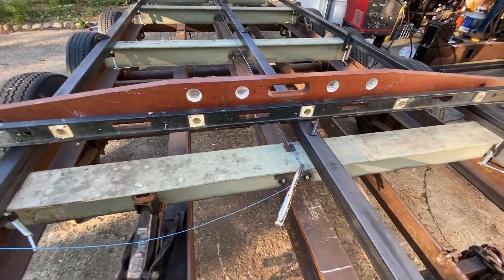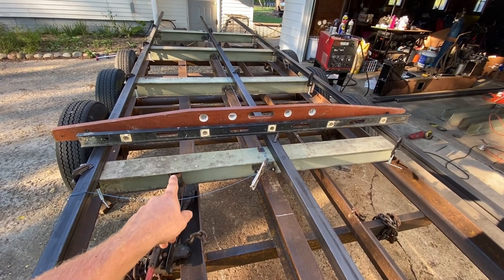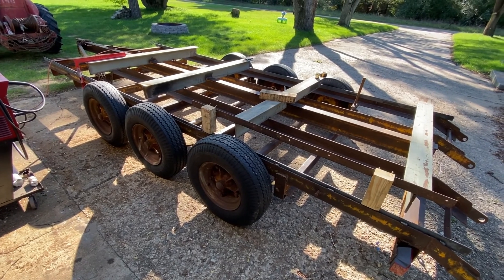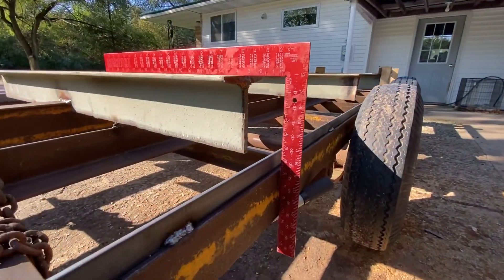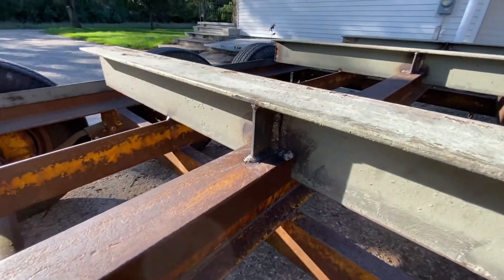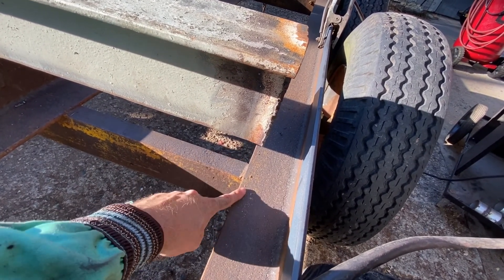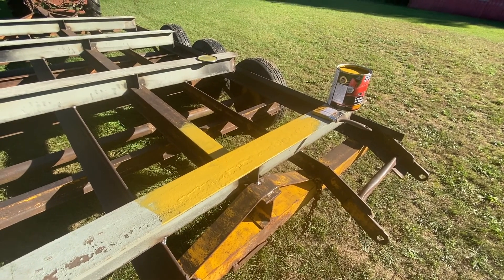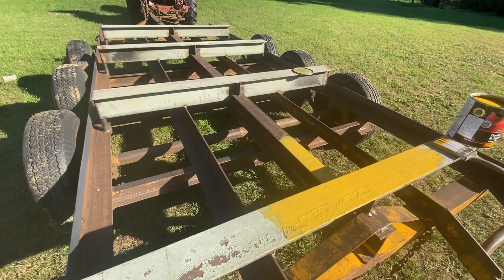Trailer Bunk Fabrication and Paint, Wide Cut Sawmill Build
My great Grandpa built and ran his own sawmill. Hearing about it got me interested in lumber milling and I decided if he could build his own mill, then so could I. Follow along as I follow in my great Grandpa's foot steps and build my own mill. This is part 6 of that journey.